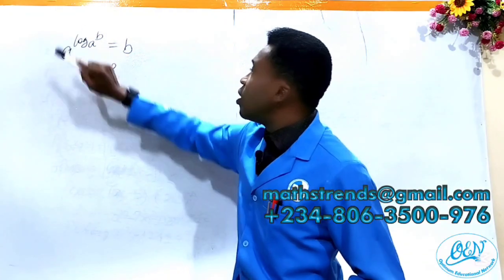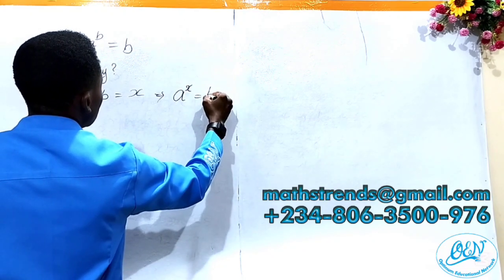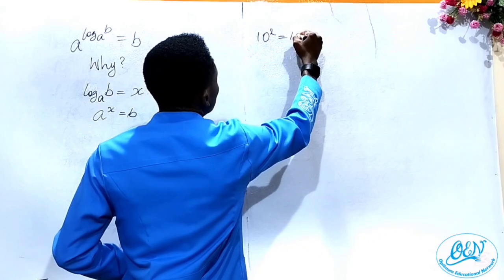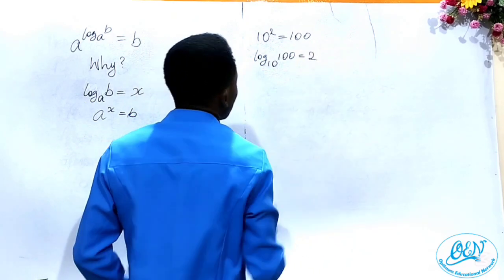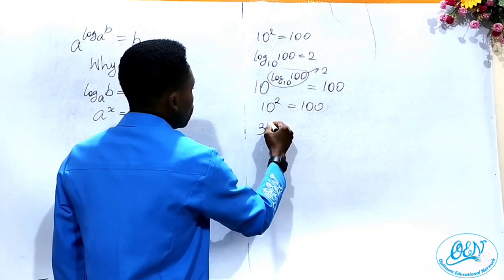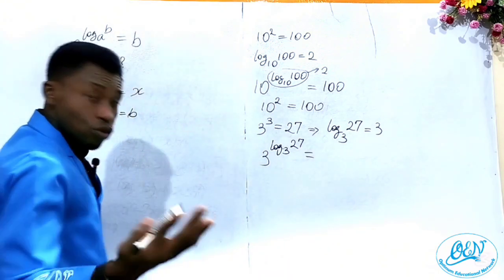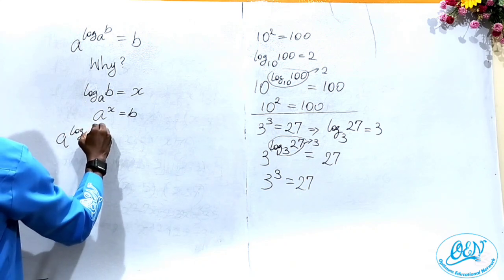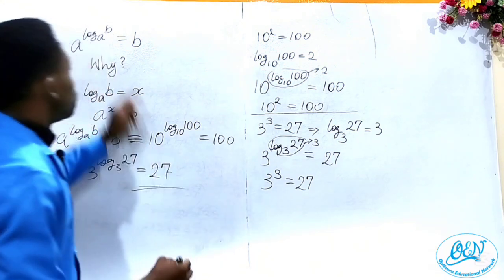Logarithm inverse rule explained simply.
Unlock the power of logarithms in this quick and clear explanation! In just a few minutes, you'll learn how logarithms and exponents are inverse operations, using the base-10 log as a perfect example. This math video breaks down the concept visually, making it perfect for students, educators, and math enthusiasts. Whether you're prepping for exams or just curious about math rules, this video helps you understand the identity  with ease. Ideal for anyone searching for fast math help, logarithm tips, or exponent rules!